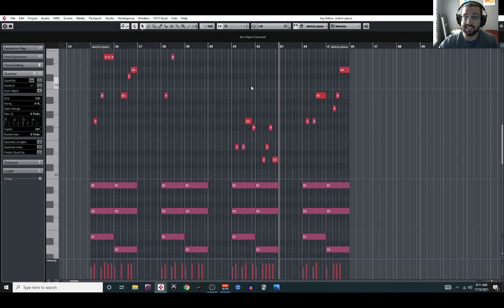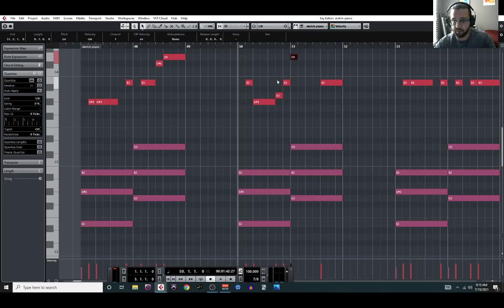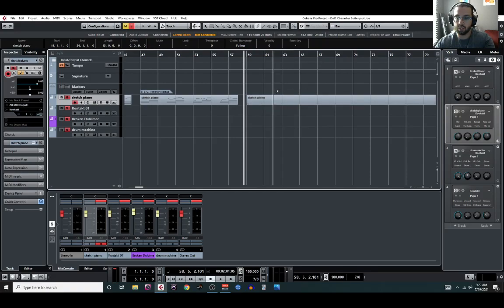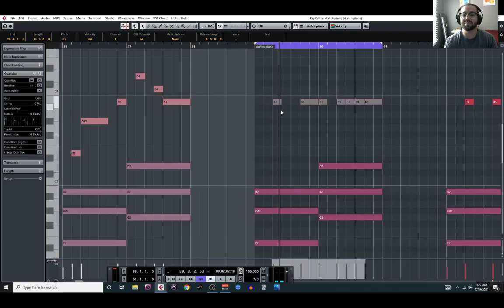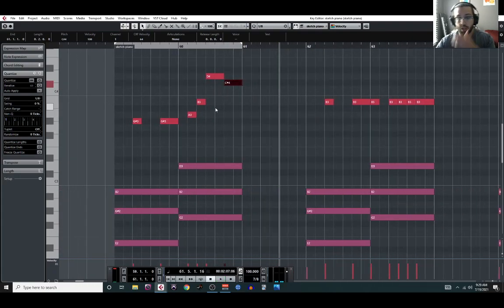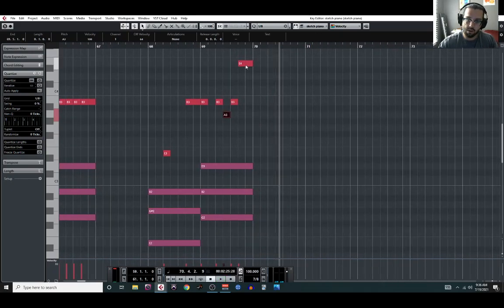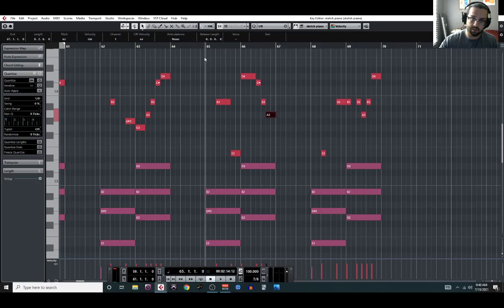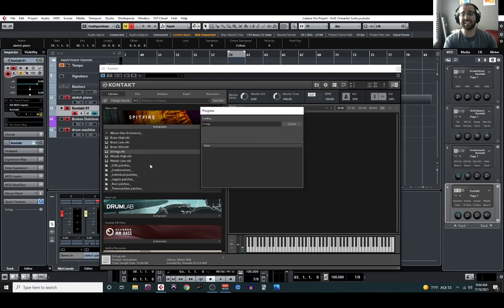Live Composing: Part 6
In this video, I share an unedited look into the composition process. you'll get to see me tackle different issues that come up, as I explain each and every decision I make, and why.